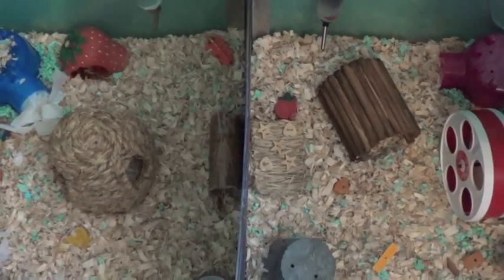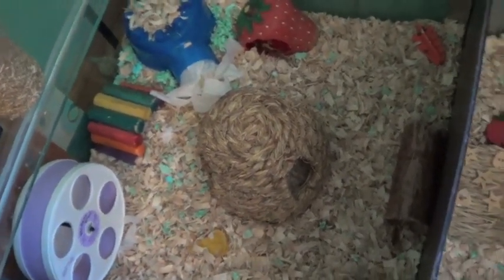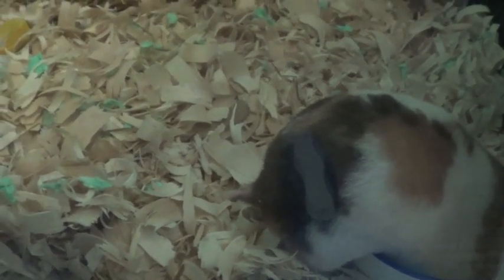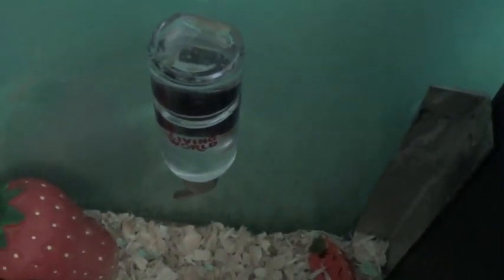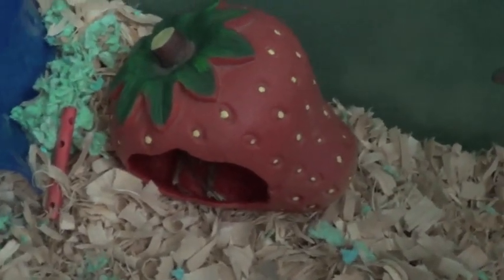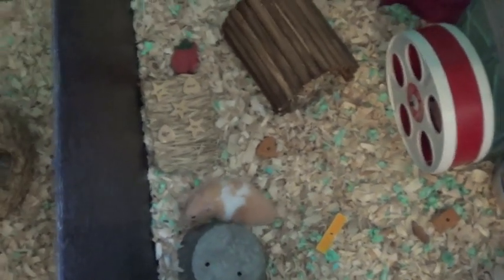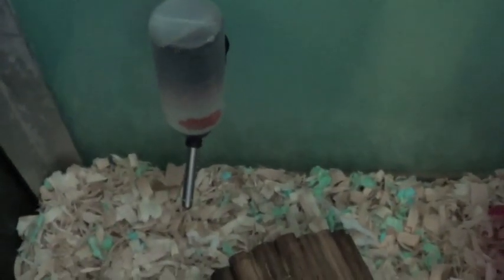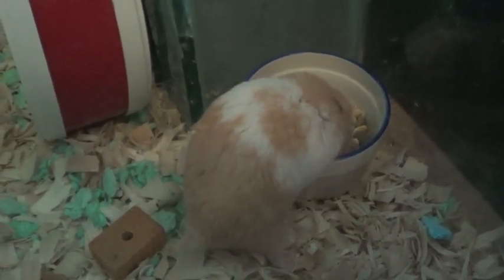CAGE TOURS | June 2013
⚠️ This video is outdated and any information contained in it may be outdated, please see new videos for up to date information ⚠️
So it's june and I've just cleaned the cages! The Hamsters live in a 100 gallon fish tank spilt in half so each hamster gets 50 gallons (around 570 SQ inches of floorspace). I hope you enjoy!